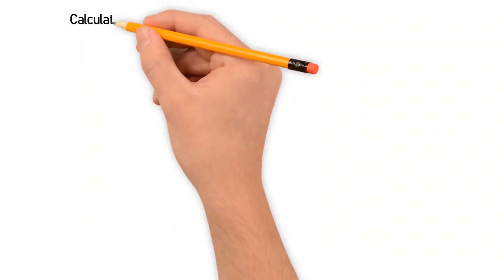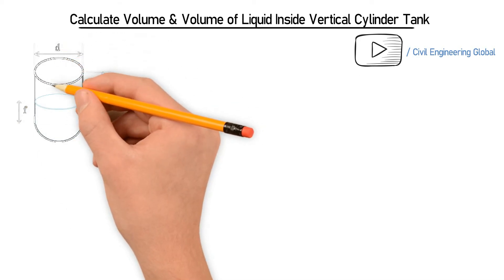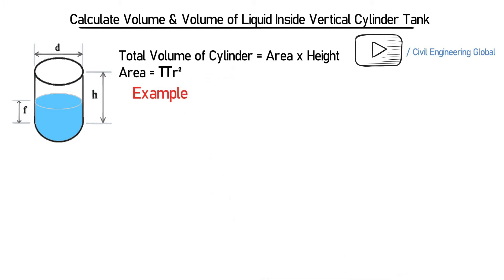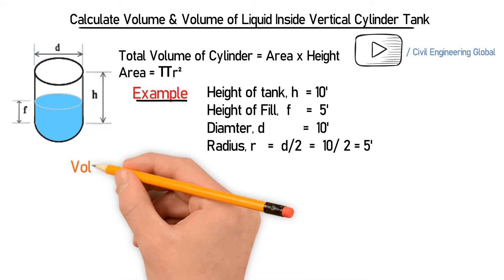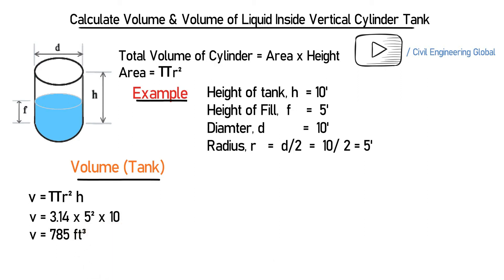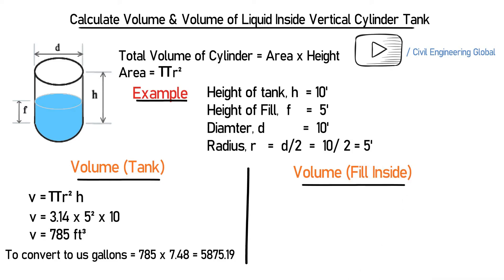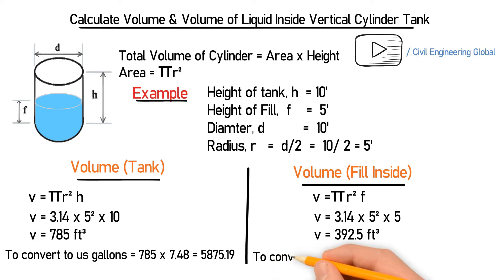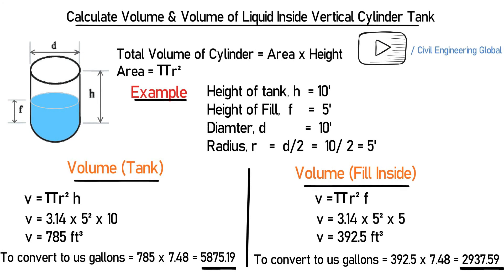How To Calculate Volume & Volume of Liquid Inside Vertical Cylinder Tank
Today you will know how can calculate the volume of vertical cylinder tank as well as how much liquid is inside the tank.

So as we know Total volume of a cylinder shaped tank is the area, A, of the circular end multiplied by the height, h.

So, A = πr2 where r is the radius which is equal to d/2.

Therefore:
V(tank) = πr2h

Lets find how much liquid is inside in us gallons. The filled volume of a vertical cylinder tank is just a shorter cylinder with the same radius, r, and diameter, d, but height is now the fill height or f.

Therefore:
V(fill) = πr2f